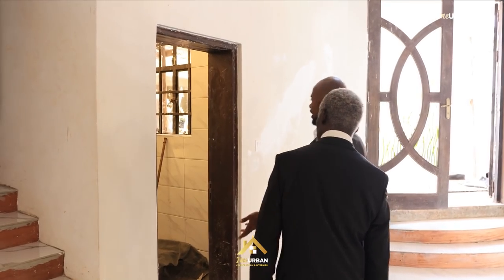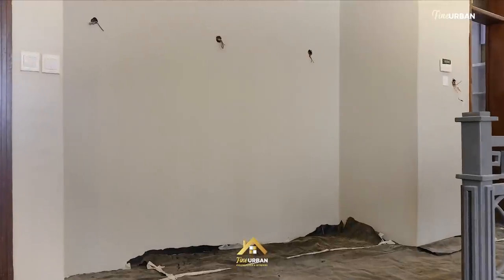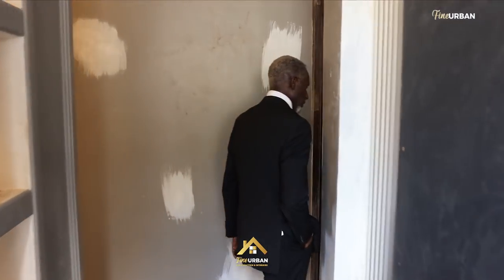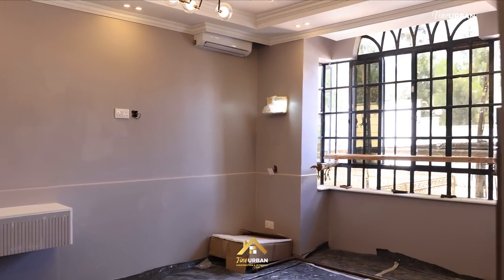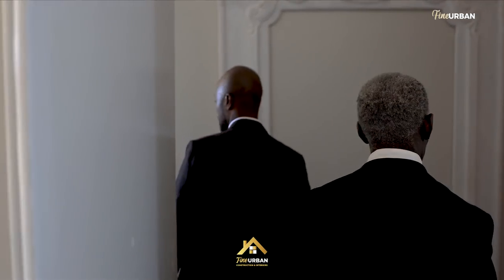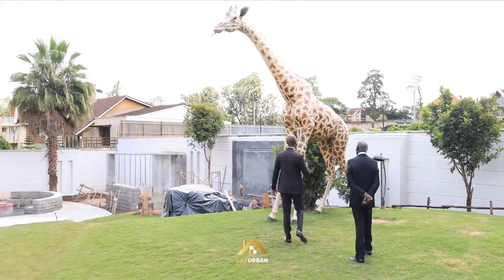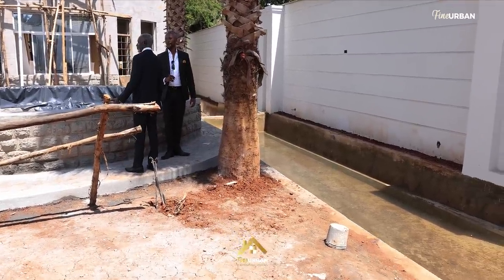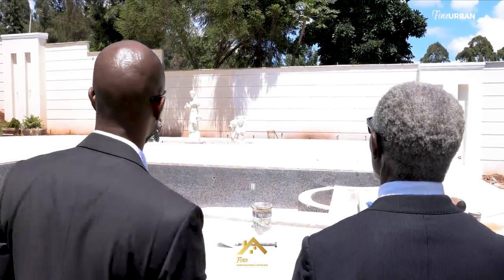Touring a Modern Mega Mansion with Amazing Landscaping Design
Today we take a look at second last phase phase ll tour of this Modern Mansion situated in Nairobi Kenya 🇰🇪 on a generous plot being designed by Fine Urban Construction and  Interiors ltd.

Our goal in this property is to gracefully design Contemporary concepts, unique architectural elements and exquisite features. In this project we promise you nothing but fashionable designs, Cutting edge amenities and modern technologies.